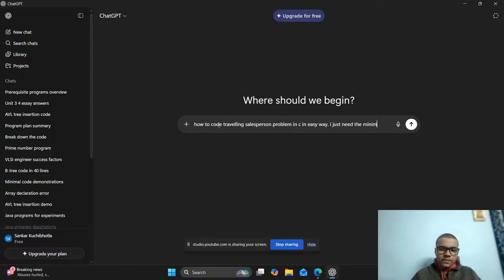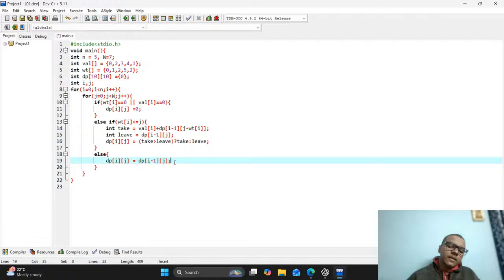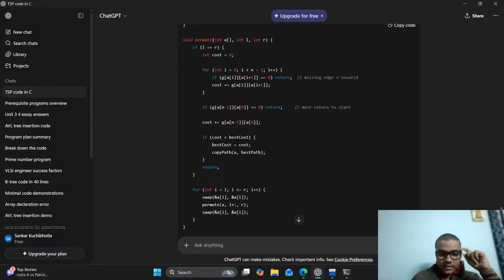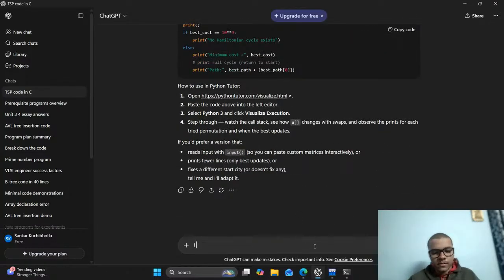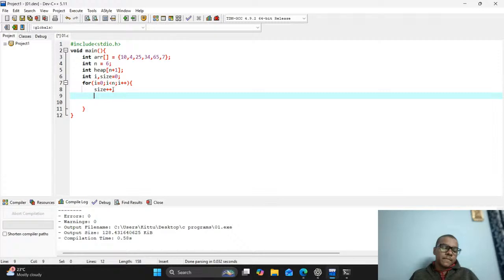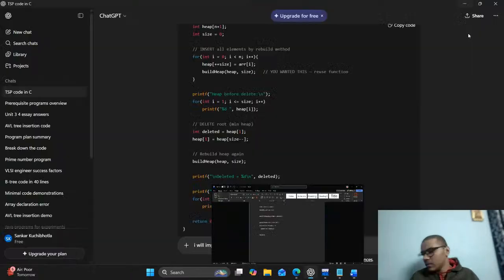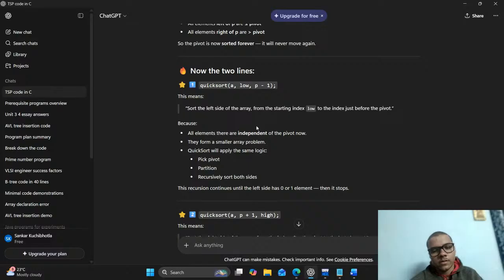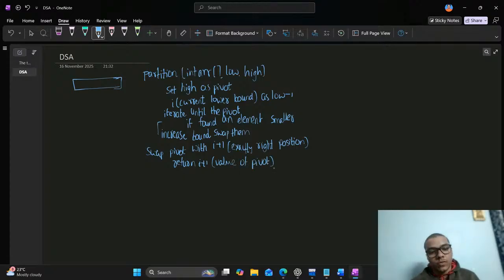day 2 of coding (data structures and algorithms)